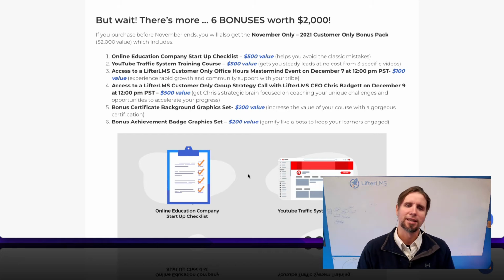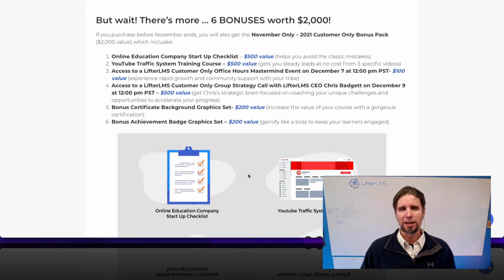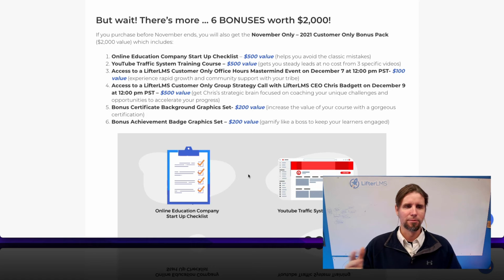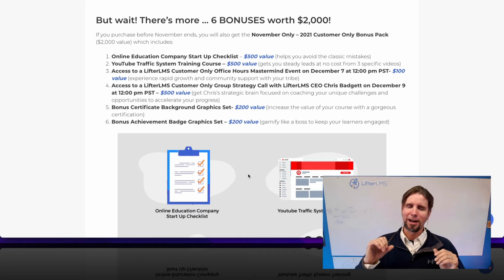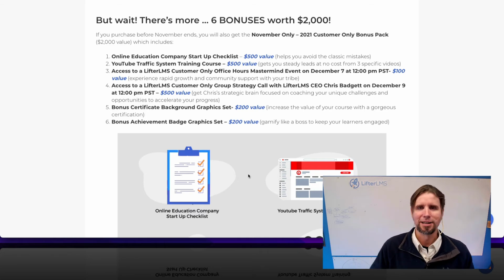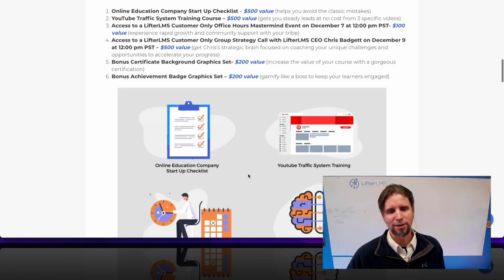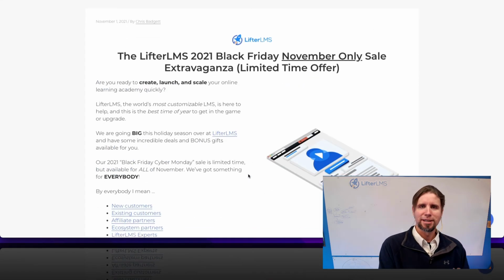LifterLMS Black Friday All November Sale and Bonuses Now Available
View LifterLMS Black Friday ALL November sale and bonus details Click here to register to get notified for our upcoming Black Friday sale